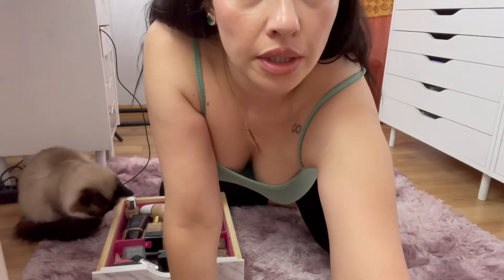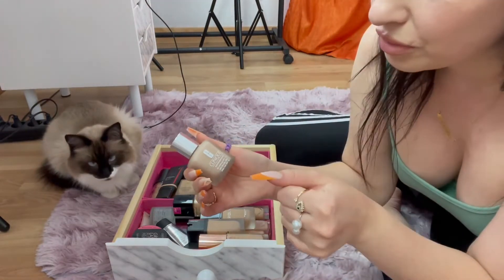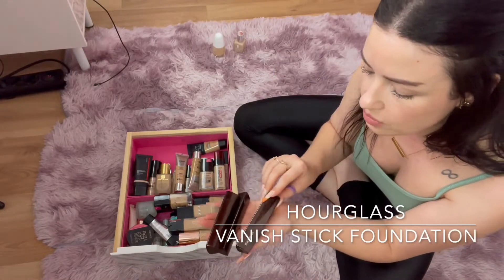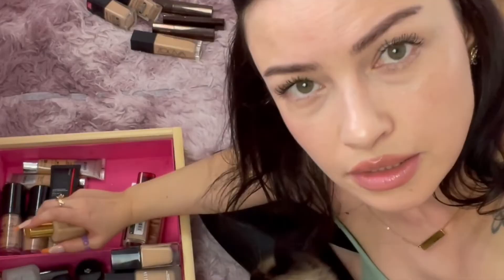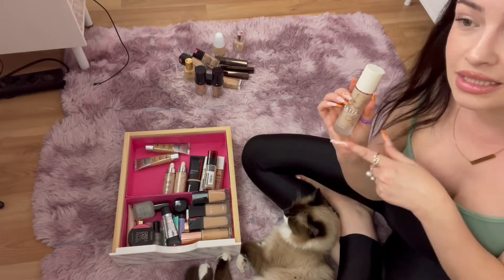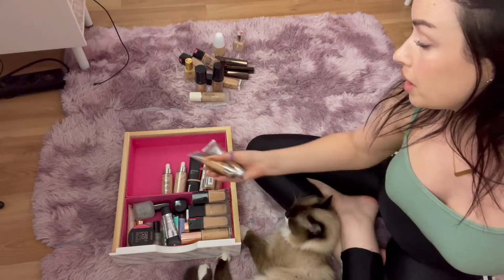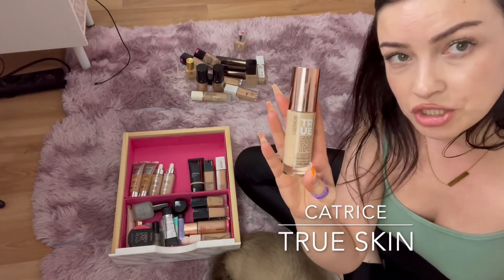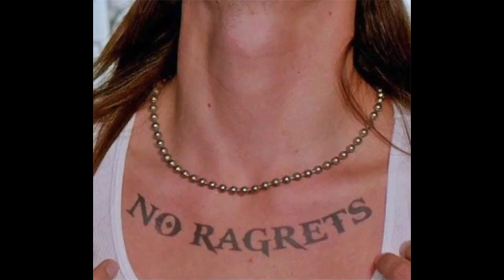HUGE FOUNDATION DECLUTTER 2022 😭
✨ Open me!! ✨

Hi cuties 😘 it was time for me to say goodbye to some of these items that didn't worked for me or maybe they got too old, honestly makeup declutter is a happy sad moment for me cuz it's kinda hard to say goodbye idk why I know is just makeup and in time I will end up purchasing some of the items I loved but some of them are expensive and I think that's why is hard to say goodbye lol am I the only one??? I you came across this video I think is a sign for you to do a makeup declutter haha 😅

chapters:
0:00 Intro
0:30 Clinique
2:58 Hourglass
5:38 Maybelline
7:12 Zoeva
8:40 Wet n Wild
10:34 Estée Lauder
12:12 L.A Girl
13:08 Focallure
14:40 Maybelline
15:33 L'Oreal
16:36 L'Oreal
18:02 Maybelline
20:37 Sheglam
21:32 Shiseido
22:19 Shiseido tint
23:02 Catrice
23:47 Charlotte Tilbury
25:01 Wet n wild dewy
26:10 Rare Beauty
27:36 Trash Pile
28:47 Outro